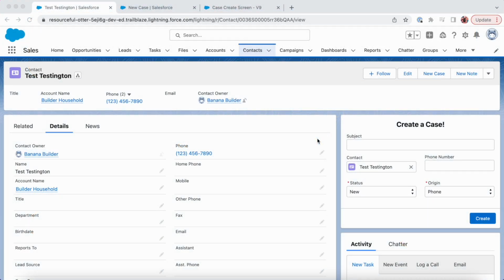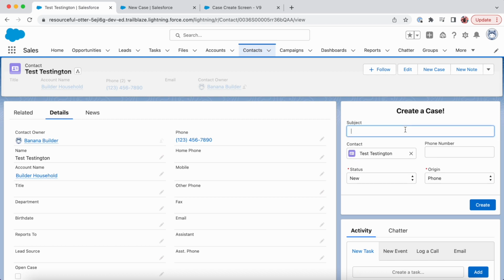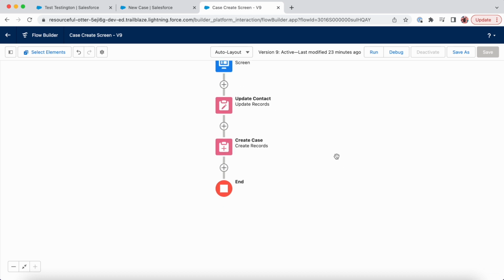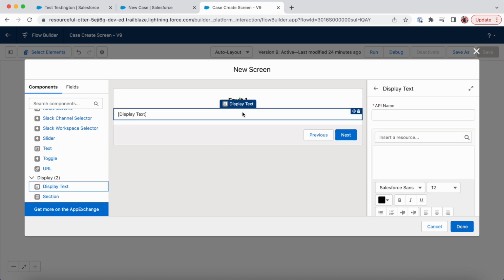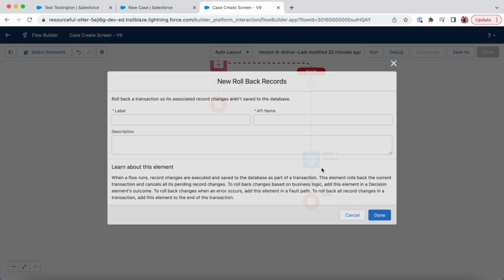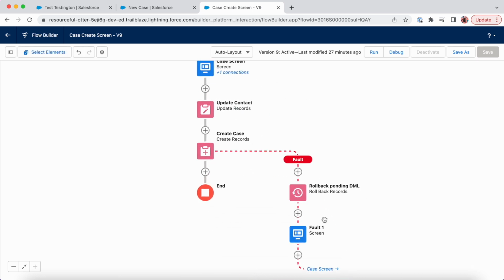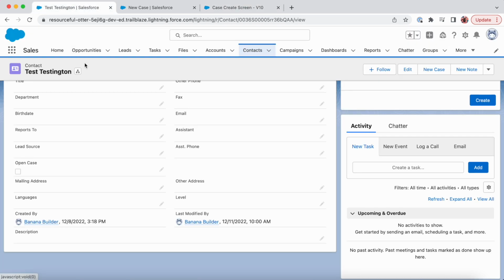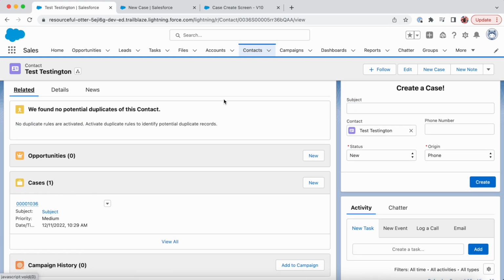Error Handling with Fault paths and Rollbacks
This is Episode is covering Error handling with fault paths and rollback. Thanks!